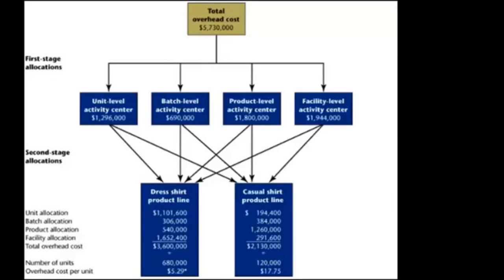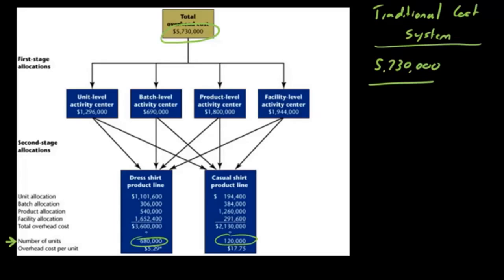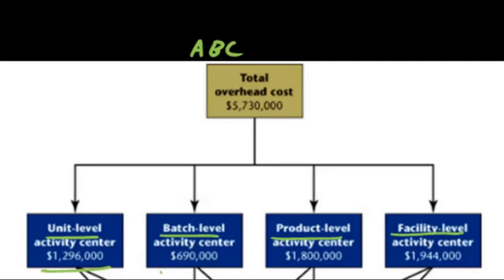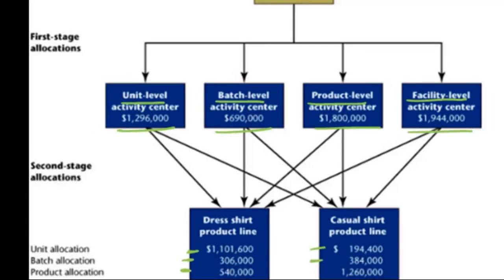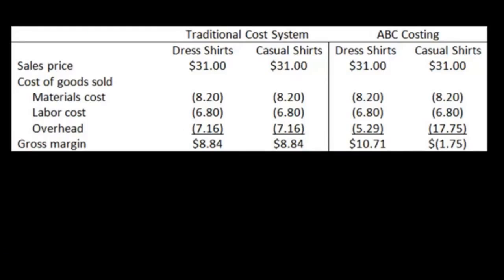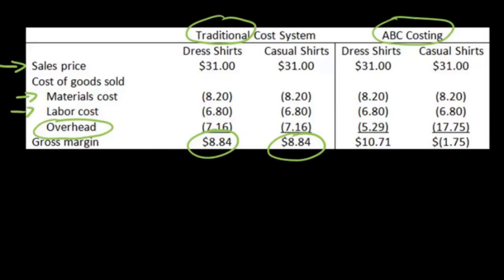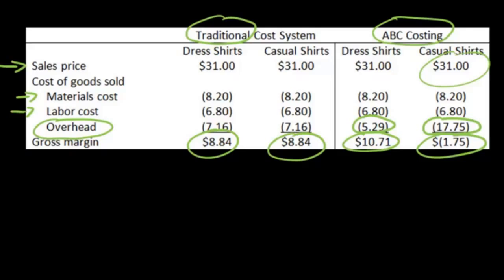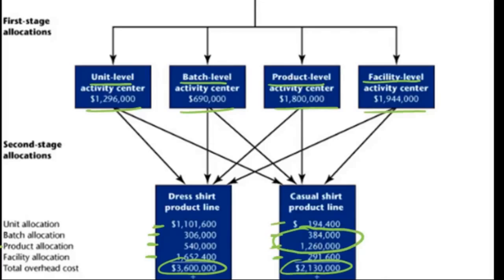CHP 5 3